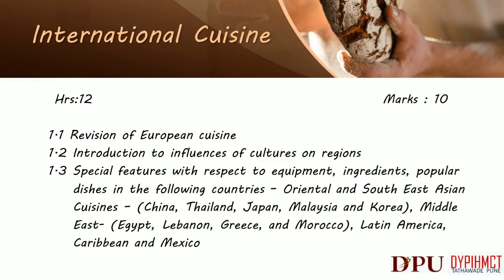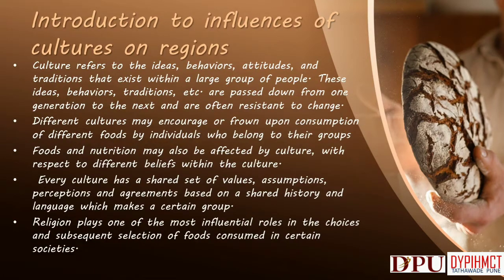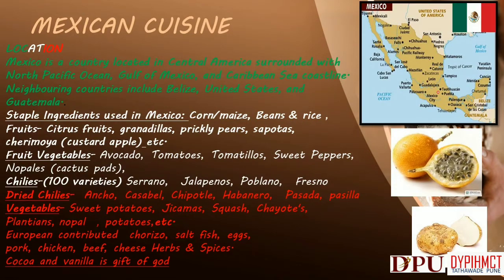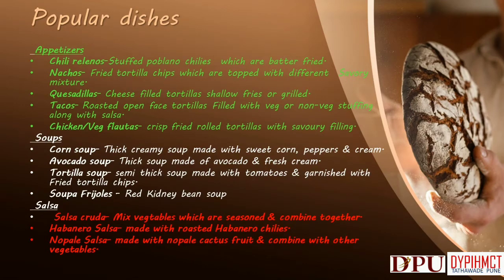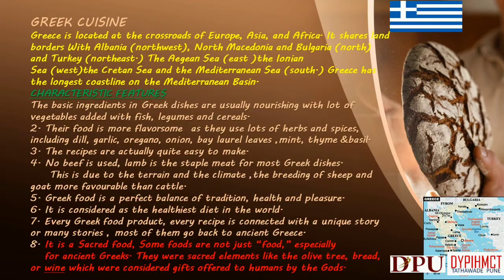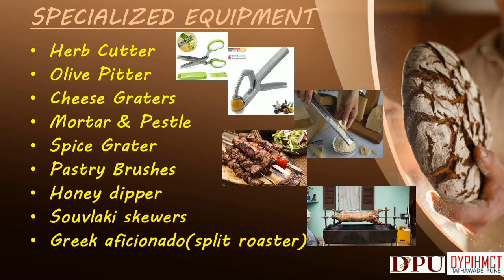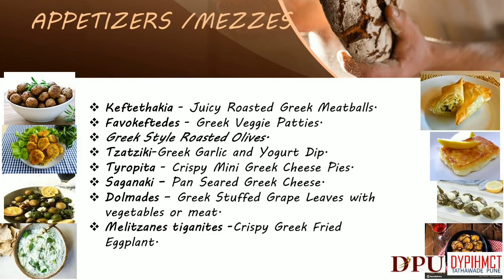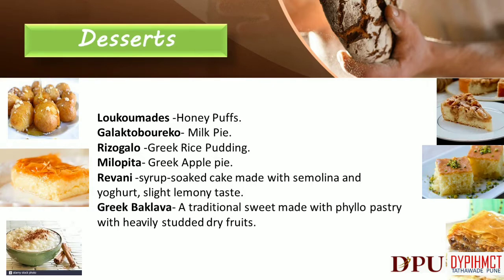Food Production - International Cuisines (Greek and Mexican)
In this video we will learn about influences of cultures on Regions. We will also elaborate on Location, Special Features, Special Equipments and Popular Dishes of Mexican and Greek Cuisine.